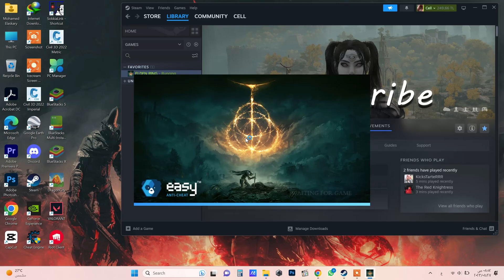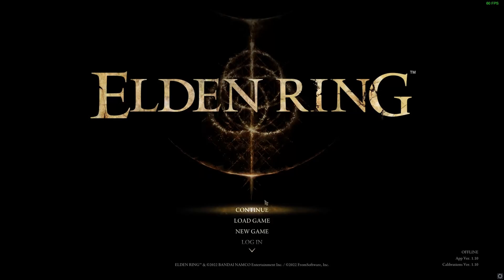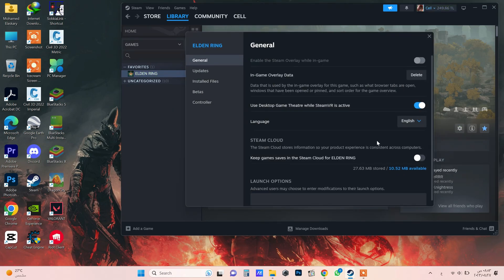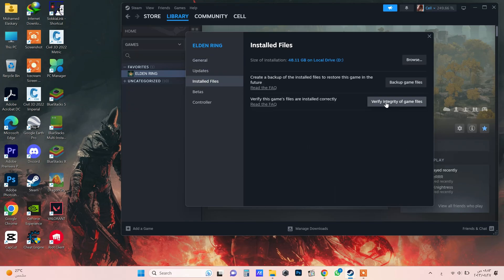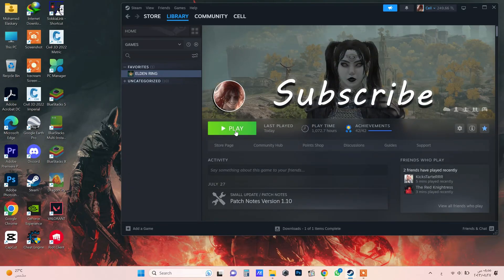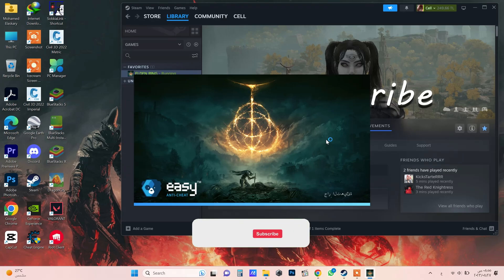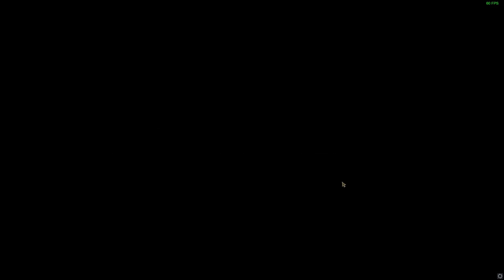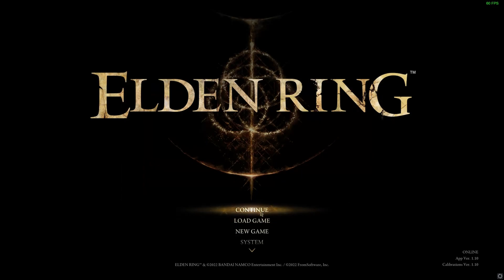How to solve inappropriate activity detected unable to start in online mode [Elden Ring]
Hope Y'all have a Good Day ❤️
in this video i'll show you how to solve inappropriate activity detected unable to start in online mode in Elden Ring PC "Steam Version".

Go to Steam :
Choose : Properties ---) installed files ---) verify integrity of game files
Wait for it to end Verification then launch game again 😁🙌

TIMESTAMPS
0:00 Showing the problem
0:40 How to solve inappropriate activity detected
1:46 it works 😁
2:06 Like & Subscribe